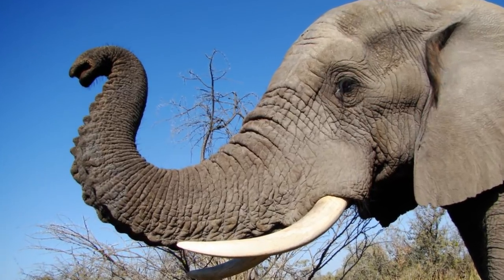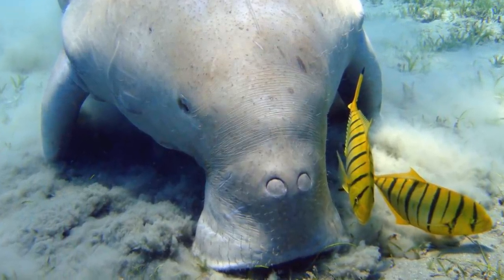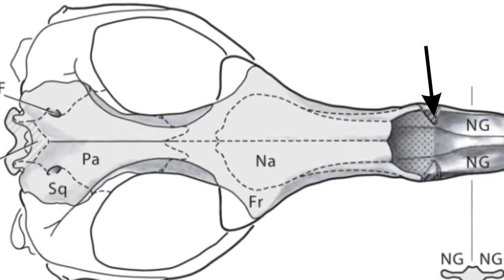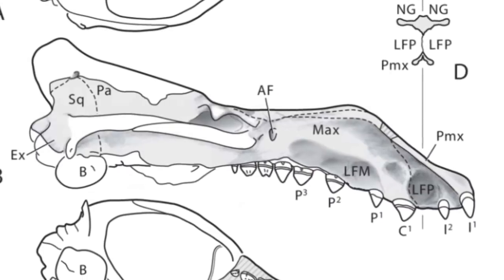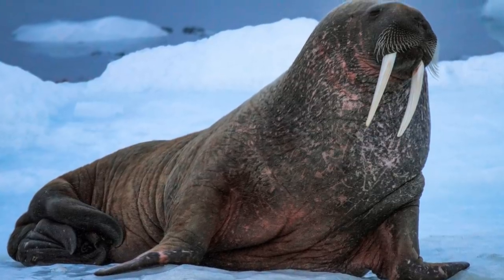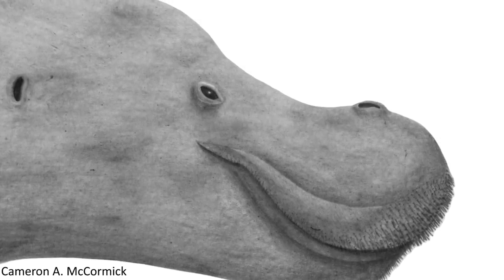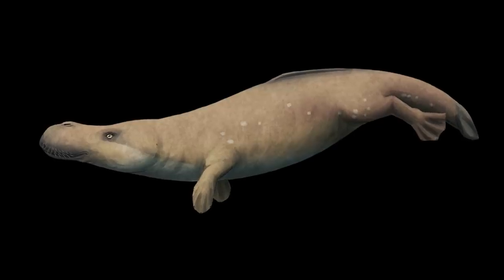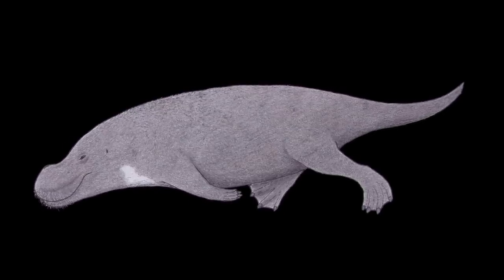Did Some Whales Have Trunks?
Many species of animals have adapted to certain methods of feeding that have required the development of some pretty unusual features at front of the skull, and it seems that some weird nose and mouth anatomy was going on in a particular type of prehistoric whale too.